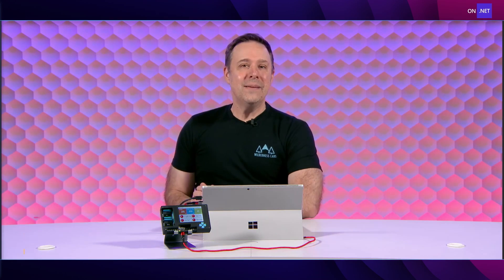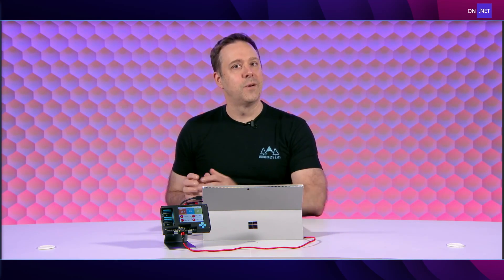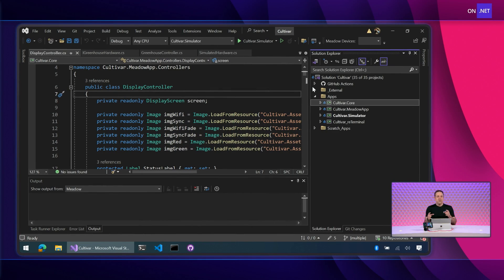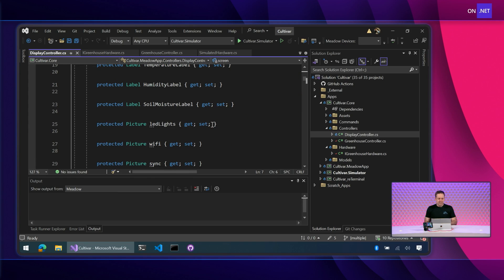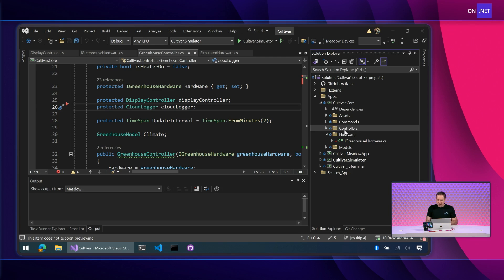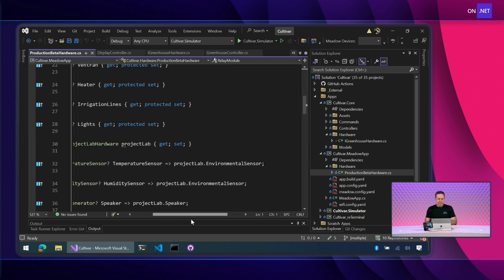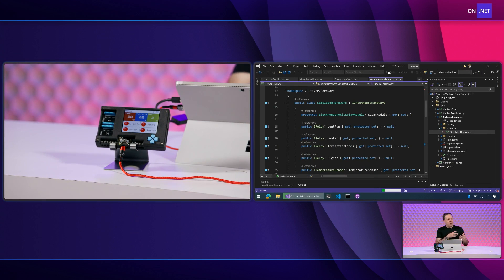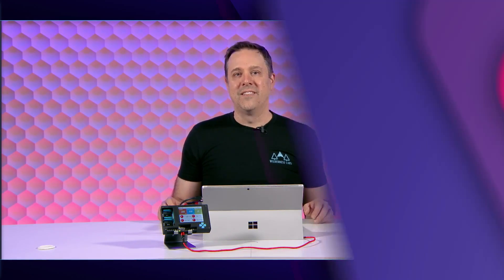Architecting IoT applications with .NET and Meadow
Building a great solution starts with a great architecture. In this video, Adrian talks about structure and strategy to build .NET IoT applications for maintainability, flexibility and scale. Learn how to get your next IoT project started on the right foot to enable flexible hardware design and flexible platform support, including Meadow Feather, Raspberry Pi and desktop.

Chapters:
00:00 - Intro to IoT architecture
03:14 - Project Overview
06:40 - Abstracting Hardware
07:50 - Integrating into Meadow & Simulators
11:10 - Recap